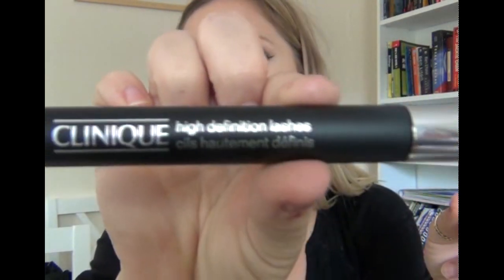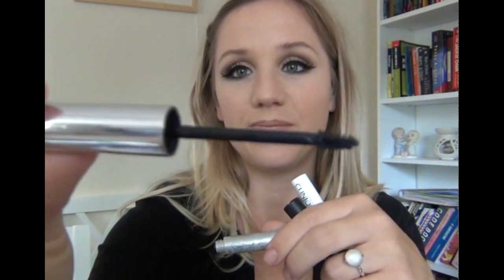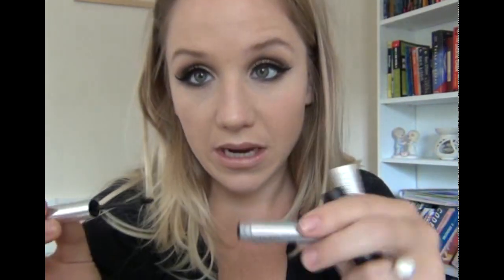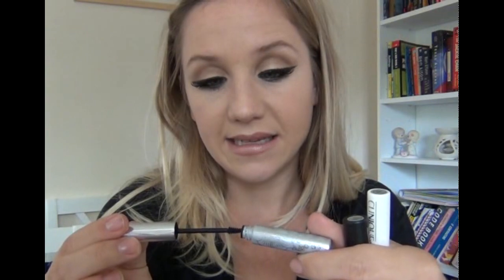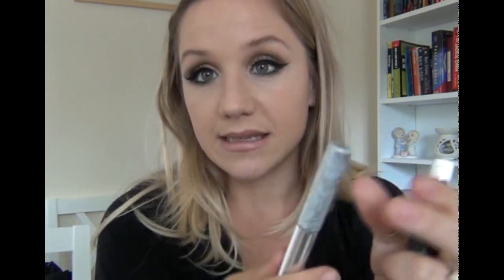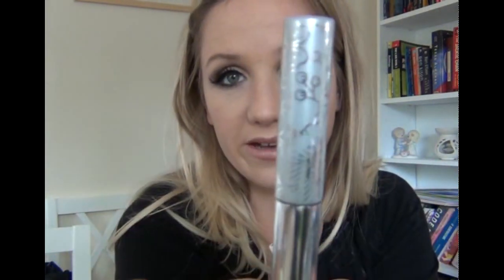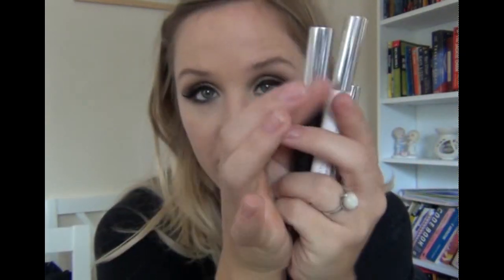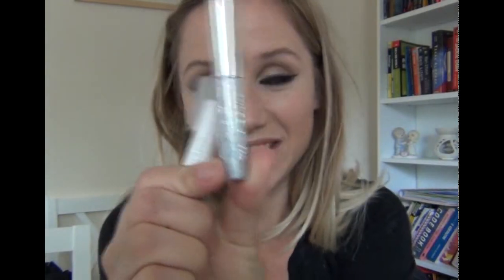Friday Favourites Clinique Mascaras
Hi Everyone.
Today's Friday Favourites is on my new loves...Cliniques mascaras which I have been using for the last couple of weeks!